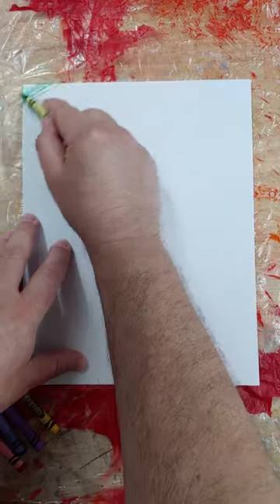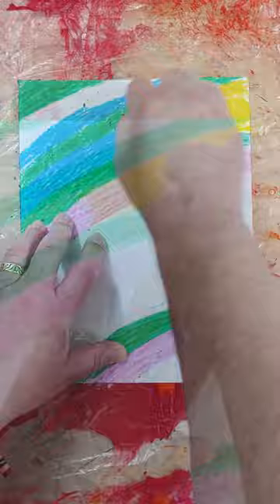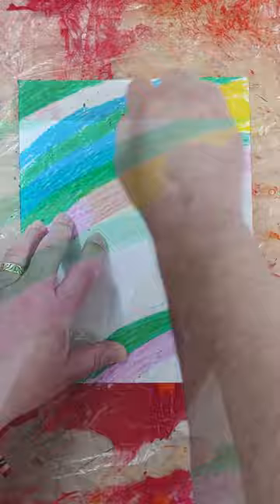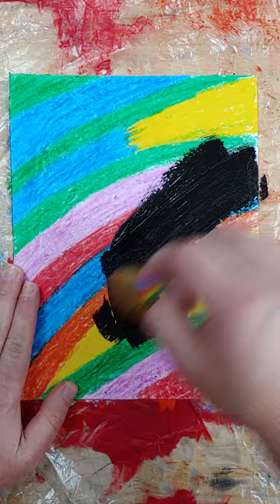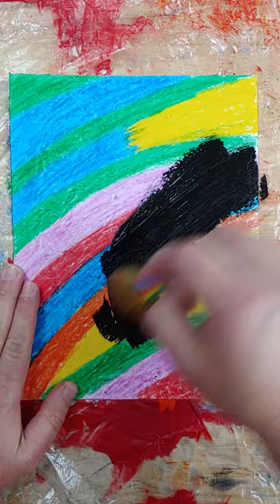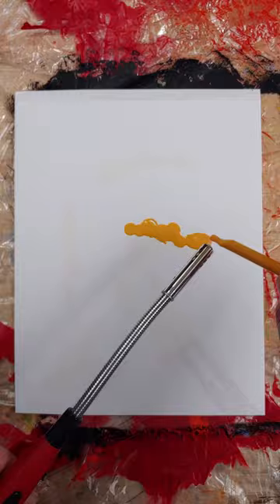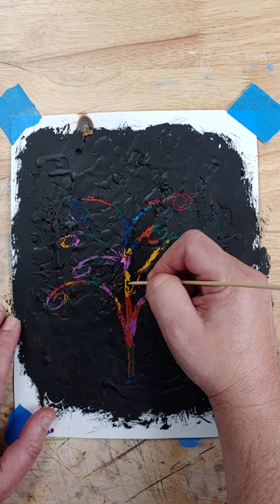Saturday ART Fun: DIY Scratch Paper!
Hey everyone! I found out you can make your own scratchboards which means you can control the background and materials. In this test I used crayons and acrylic paint. But I hear you can also use oil pastels with acrylic paint over it. And I bet you can do this on other smooth materials.

Get free downloads (no email or sign-up needed), fun merch and original art

RIght here in the community tab